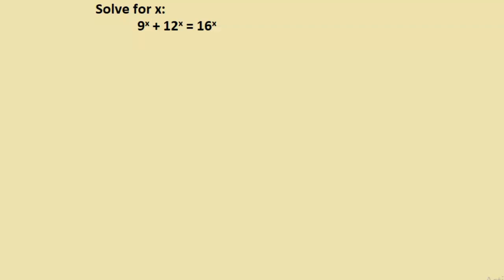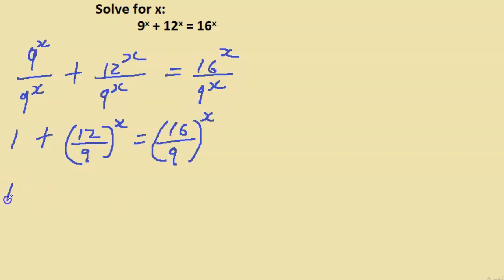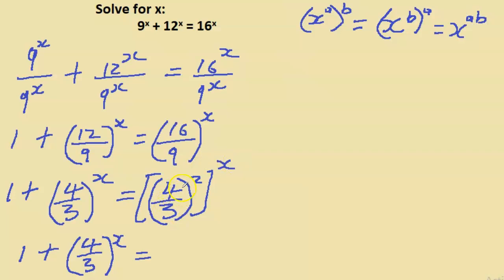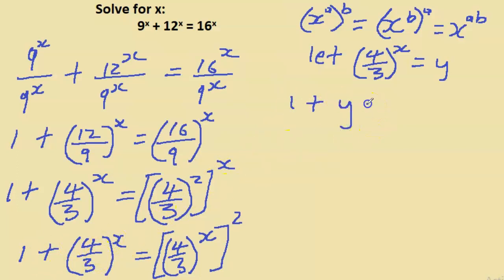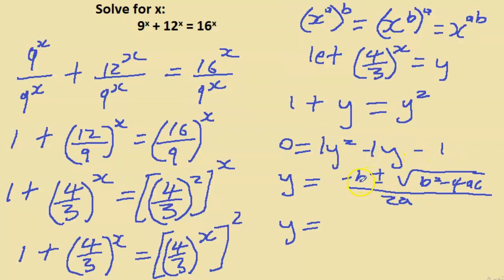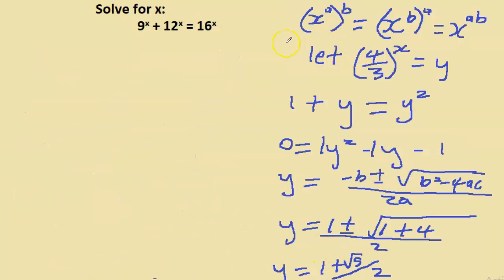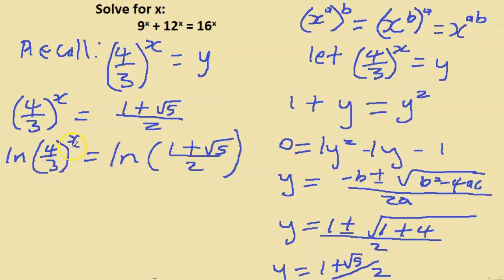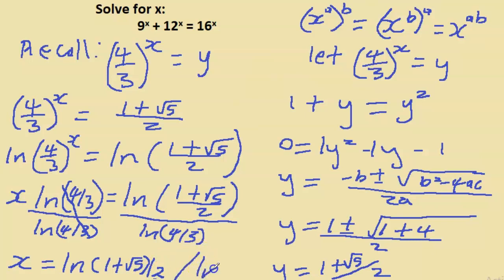Solving Exponential Equations: Mathematics: Can you Solve this Problem? Adobe Math Lab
This video is the first of a series of videos that looks at random problems in mathematics that many college students find challenging.
Can you Solve this Problem
# Adobe Math Lab
adobe mathlab
difficult exponential equations
csec mathematics
cape mathematics
adobe mathlab
Adobe Mathlab
Adobe MathLab